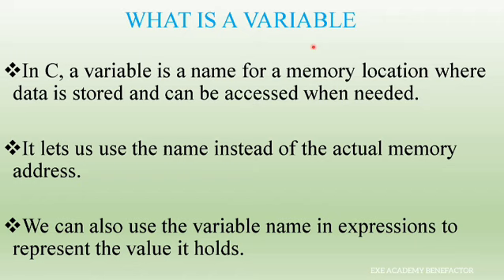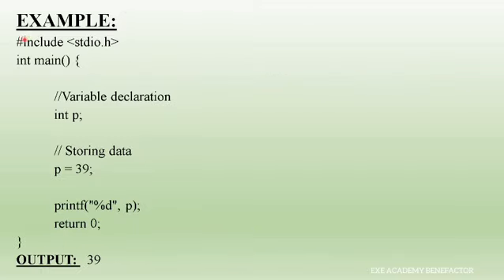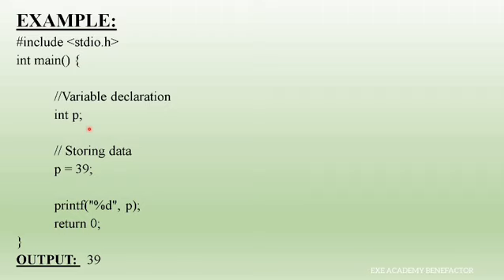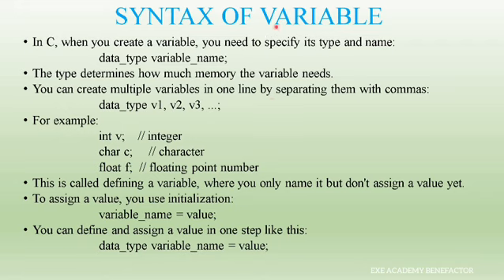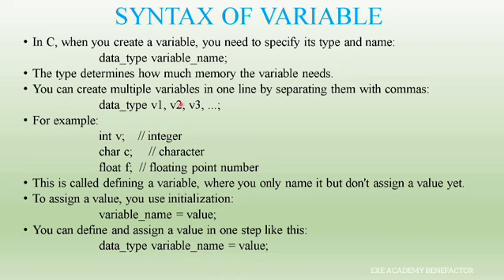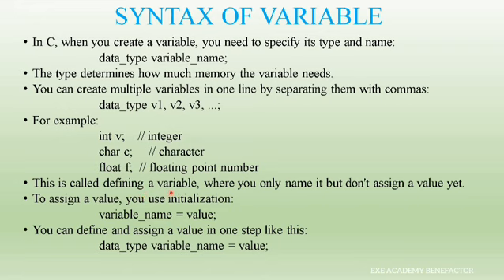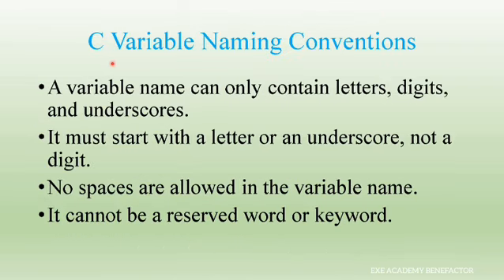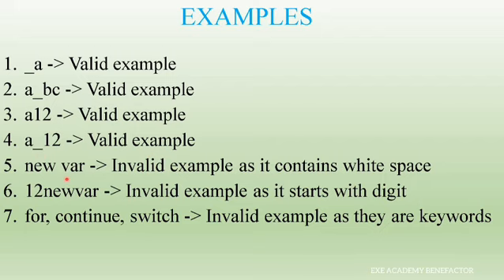Variables in C